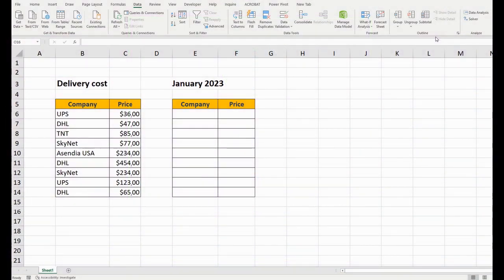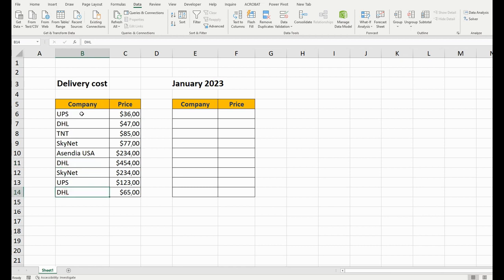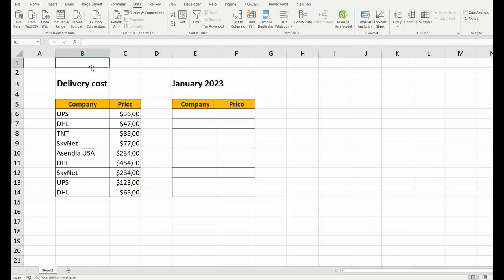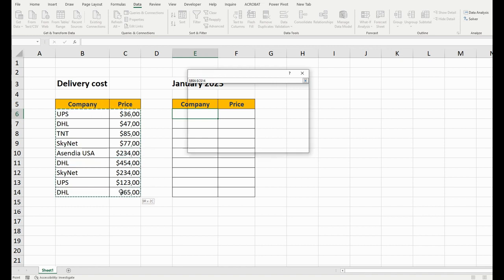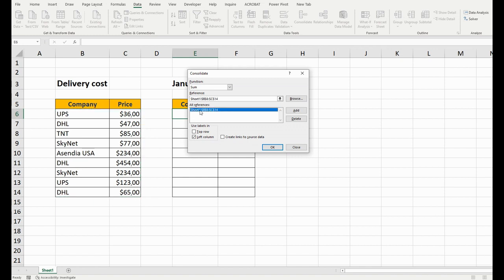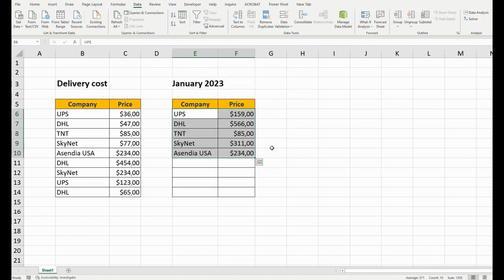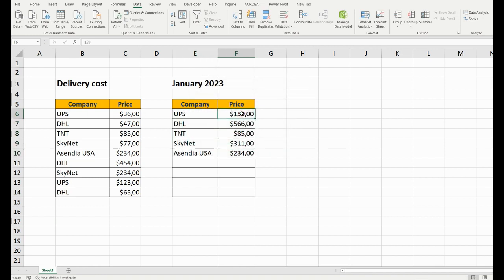Consolidate Data using Data-Consolidate in Excel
One of the most easisest and simpliest way how to consolidate data in Excel that have multiple repeted options in one column or in a row.
Whatch the video and have fun!